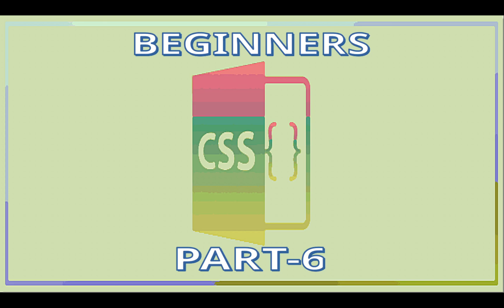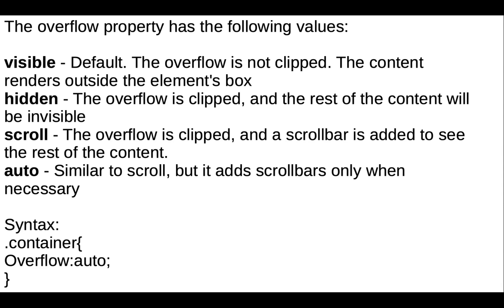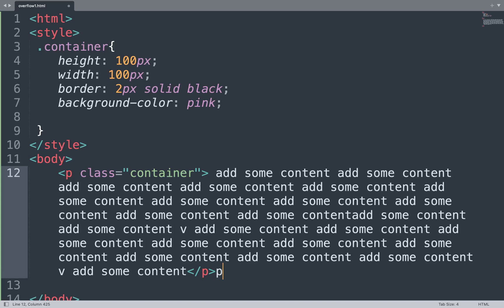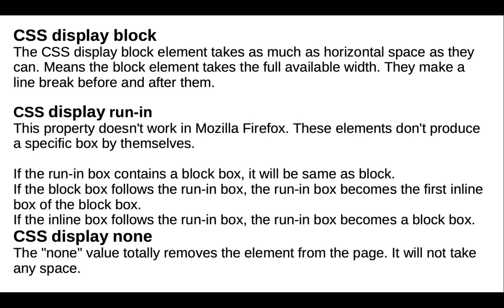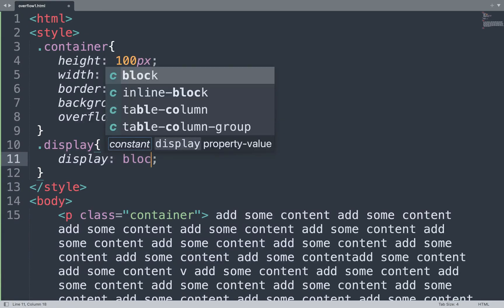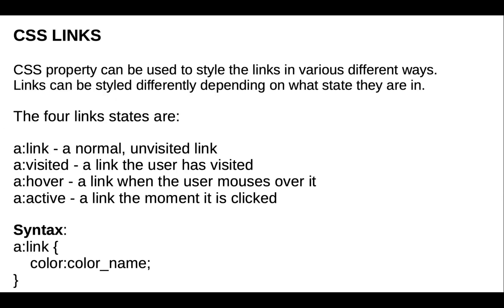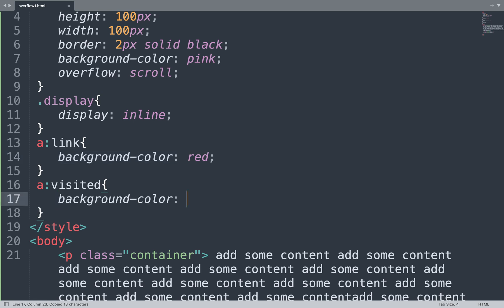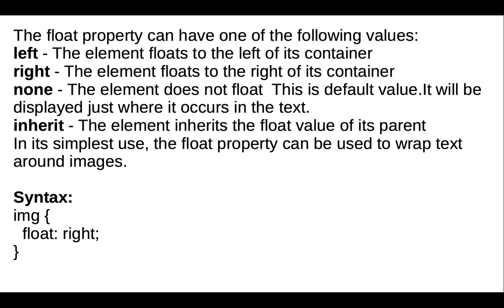CSS tutorial for Beginners | Part 6 | CSS Properties (Contd.) | UI Ninjas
This video will help you in getting started with different CSS Properties with working examples.

This video will help you to understand below properties :
1) CSS display Properties
2) CSS Overflow Property
3) CSS Links & its properties
4) CSS Float Property

If you want to get started with CSS Understanding, Please refer below videos: